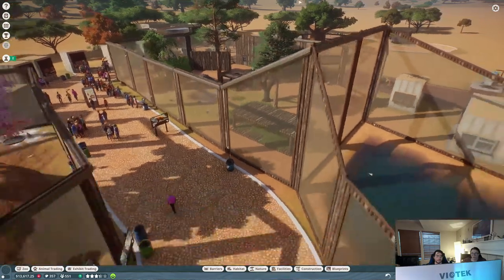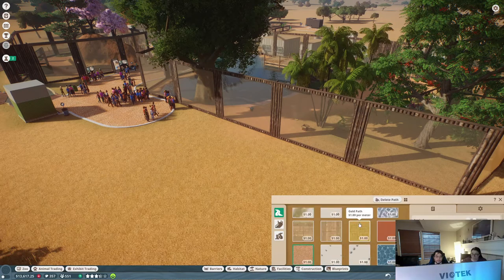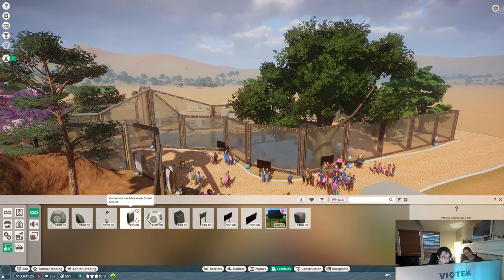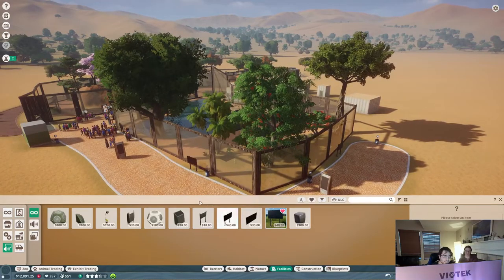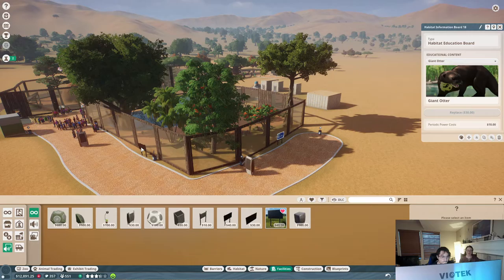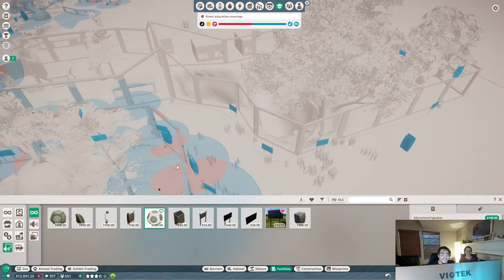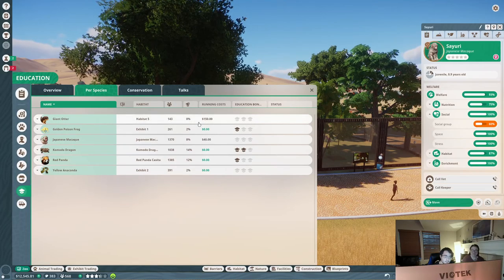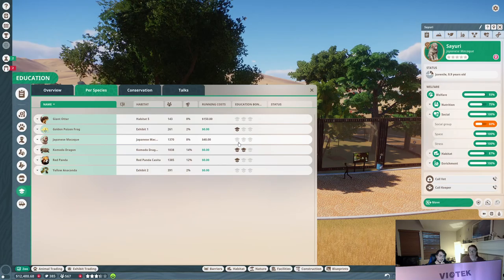Planet Zoo - South America Grassland (Gameplay) Part 3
Here we show you how to add educational content around your zoo enclosures.